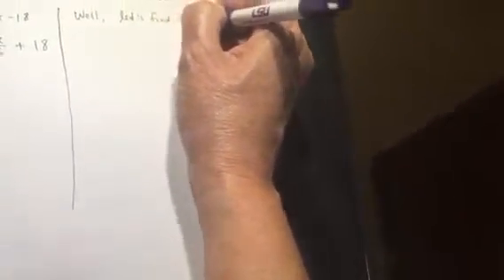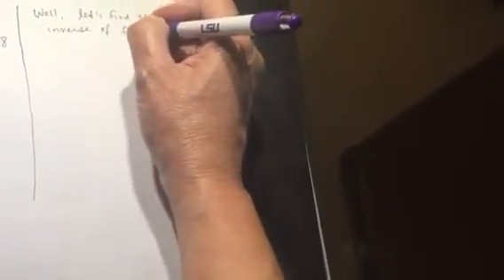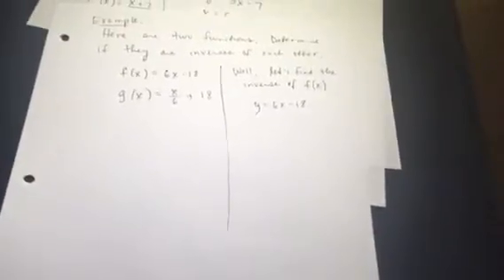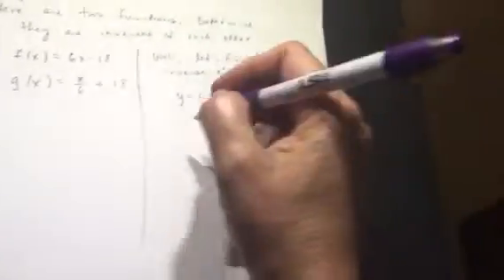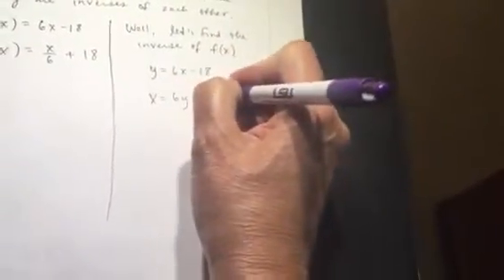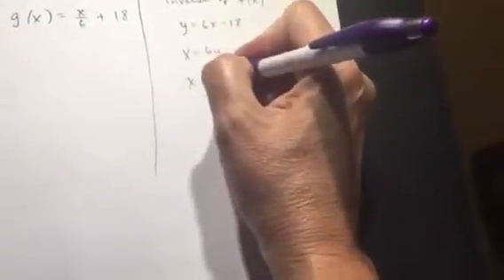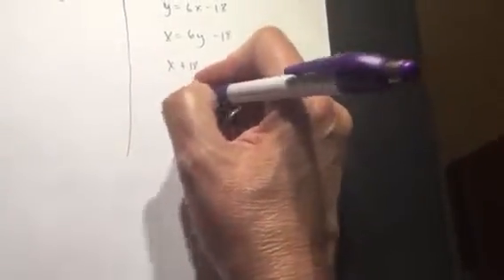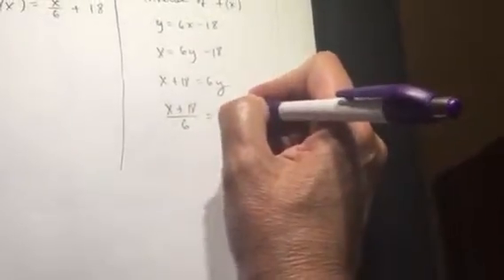Math 2203, sept 28, 7 of 13